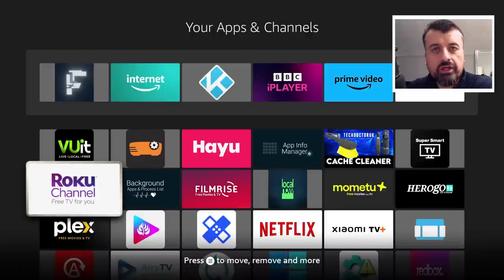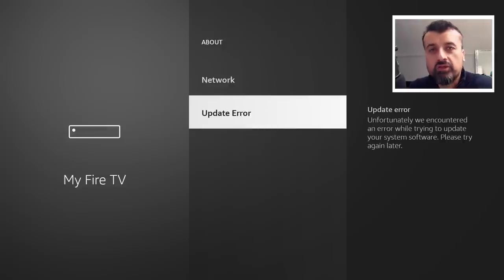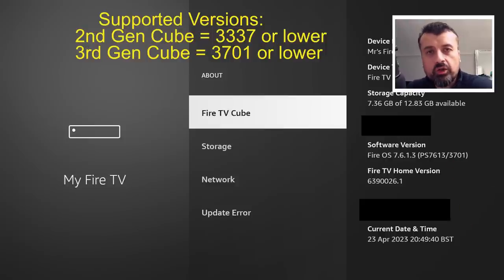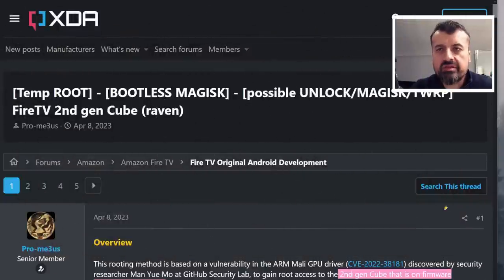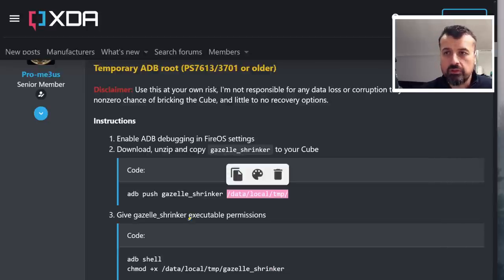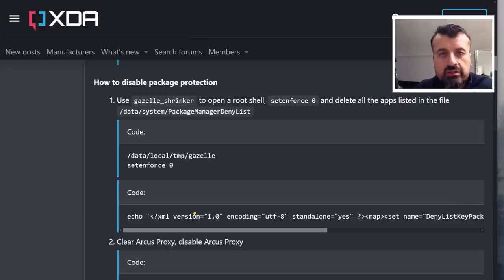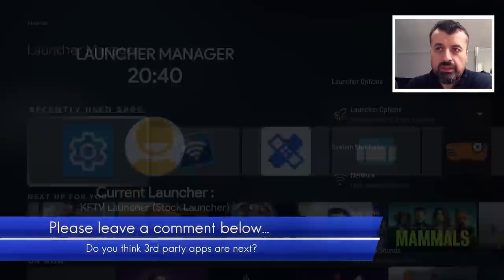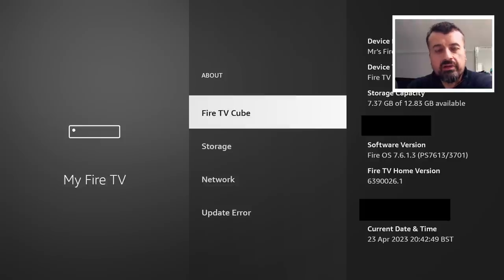🔴I BLOCKED AMAZON MAKING CHANGES TO MY FIRE TV !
Jailbreak for fire tv has been released. We now have total control of our Amazon device